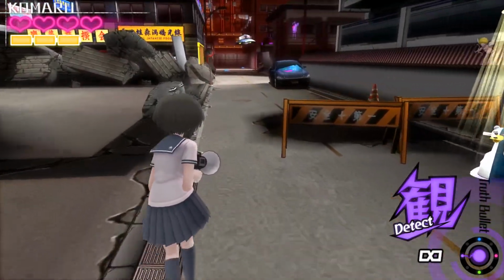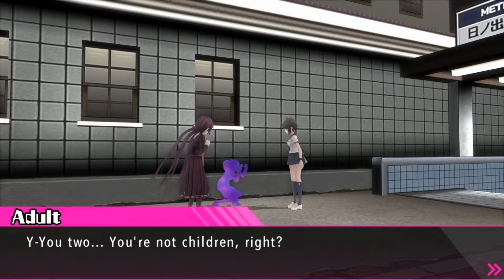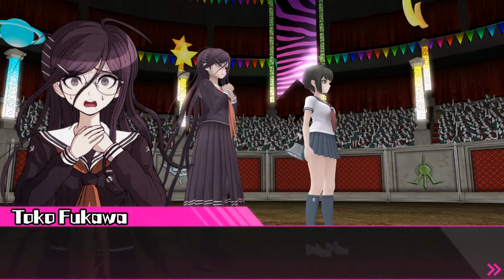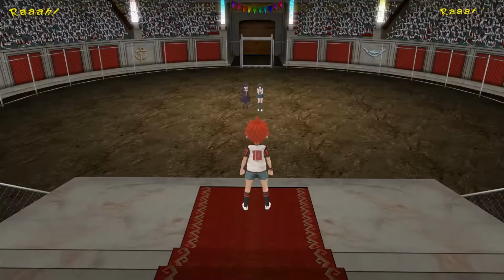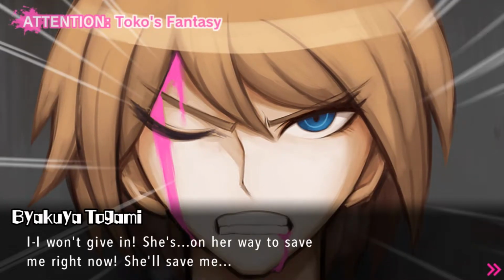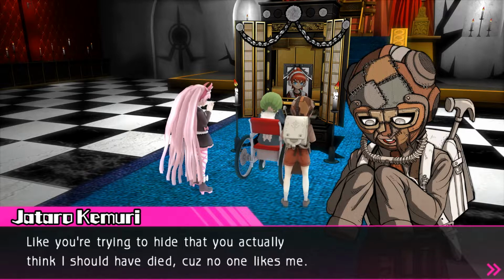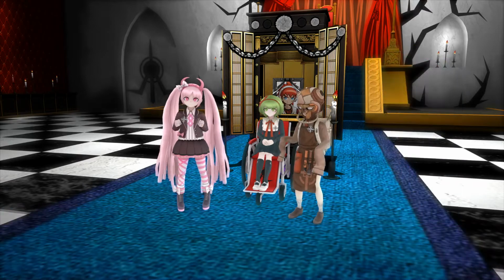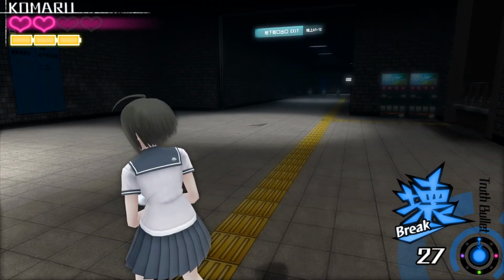Despair Arena | Lets Play Danganronpa Ultra Despair Girls | Blind Gameplay Part 6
Lets Play Danganronpa Ultra Despair Girls Part 6! Today, we battle to the death. If you enjoyed this video, please consider leaving a like and a comment! Thank you!

From the Steam Store Description:

Komaru Naegi, little sister to Makoto Naegi, has been imprisoned inside a mysterious apartment for over a year. One day, she is rescued by Byakuya Togami of Future Foundation, but the rescue is derailed by a sudden attack of hundreds of Monokumas. Komaru soon discovers that the city has been taken over by a group of children calling themselves the Warriors of Hope. Their leader, Monaca, declares that the city will be the site of a “children's paradise,” and to accomplish this, all the adults will be exterminated. Komaru teams up with Toko Fukawa to try to survive the rampaging Monokumas, escape the crafty Monokuma Kids, and uncover the secrets of the city.

Key Features

Third Person Shooter Action Sequences: Use Future Foundation's Hacking Gun to have a fighting chance against the hordes of Monokumasas you traverse Towa City.

Riddles and Puzzles: The MonokumaKids will challenge more than just your trigger finger; you'll need your smarts to survive as well. There's a lot to discover in the city, with a number of familiar faces and mysteries to unravel!

Tons of Different Types of Ammo: Tackle challenges with multiple kinds of Truth Bullets, such as Paralyze and Link. Upgrade your firepower with special Bling Bullet modifiers.

Steam Features: Supports Steam Achievements, Steam Cloud and Steam Trading Cards

Get it on Steam now.

Check out more Danganronpa Ultra Despair Girls gameplay on the playlist.

This is my Danganropa Another Episode: Ultra Despair Girls blind playthrough, which I hope you enjoy as we help Komaru escape Towa City with the help of Toko Fukawa, Genocide Jill and the Future Foundation!

Danganropa Another Episode Ultra Despair Girls is developed and published by Spike Chunsoft Co.